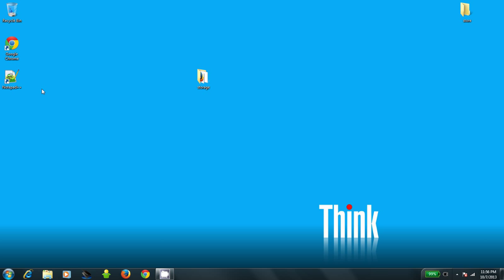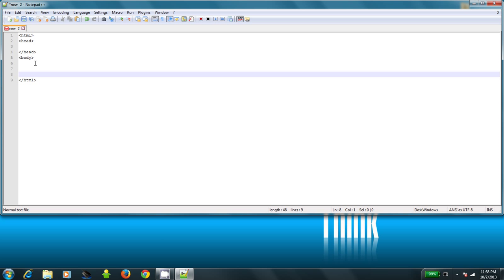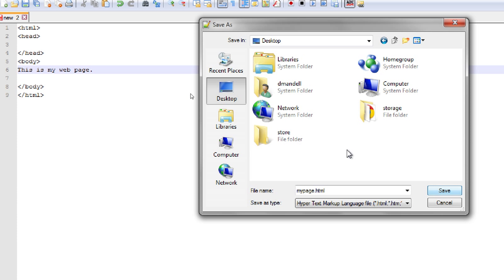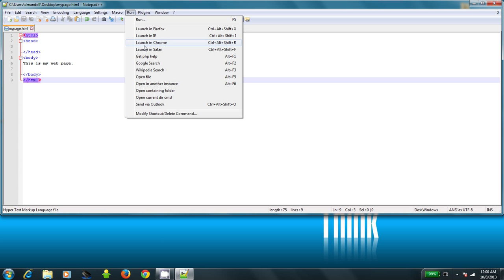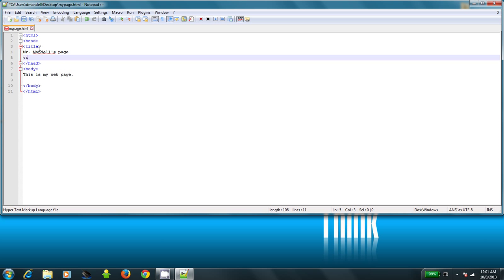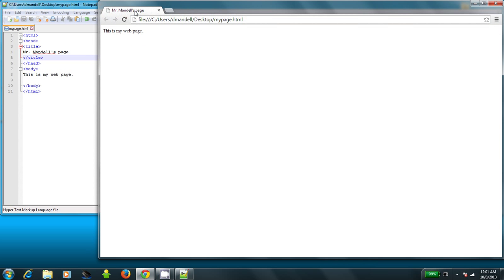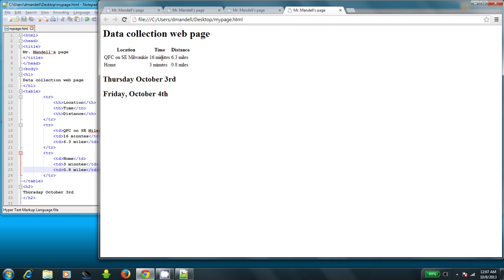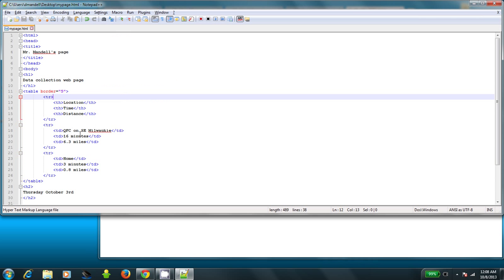Using Notepad ++ and basic HTML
This is a tutorial on how to use Notepad ++ to create a basic HTML page that includes a table for the data you've been collecting.